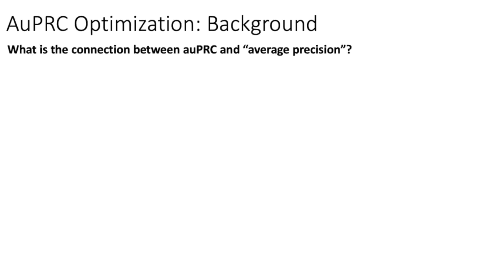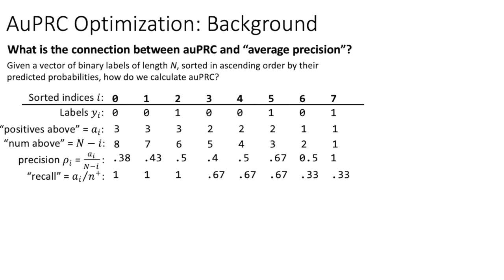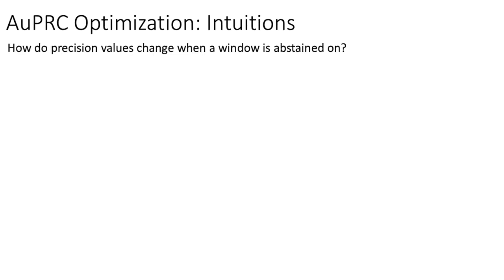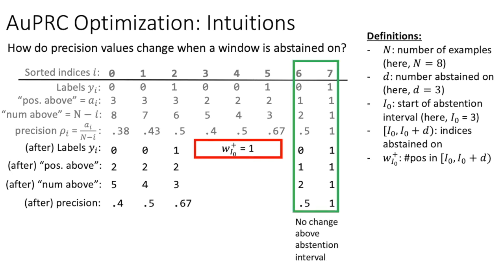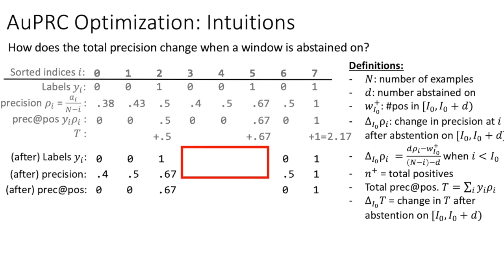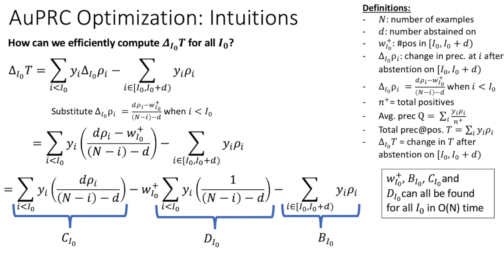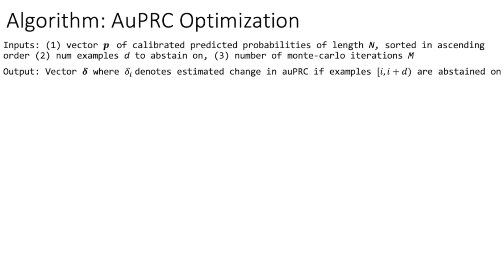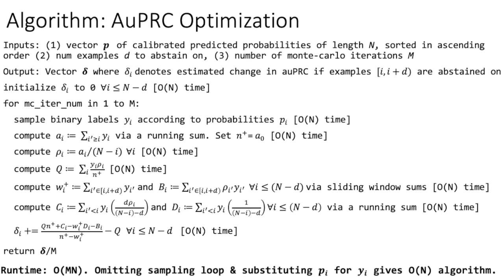Abstention for Optimizing AuPRC